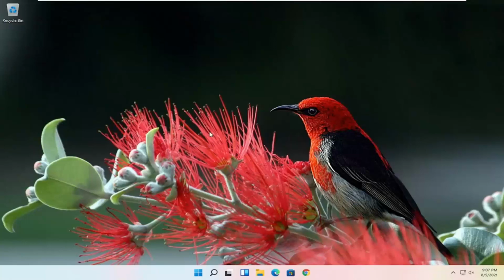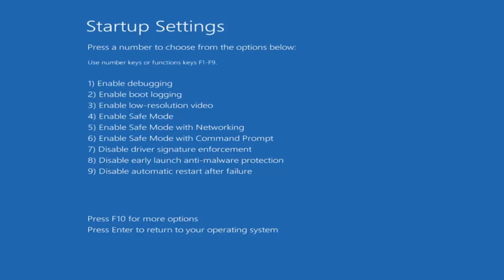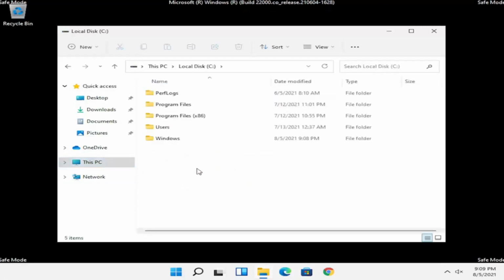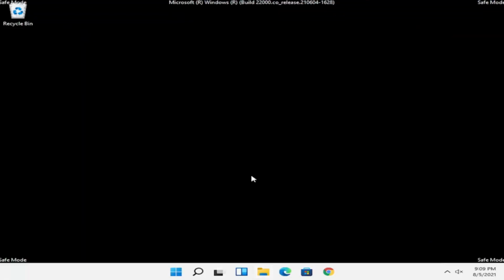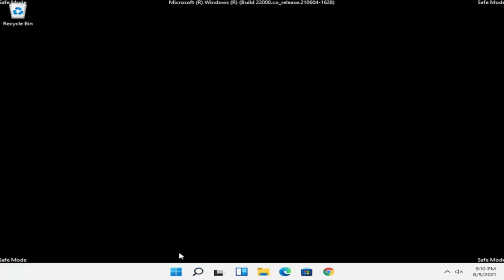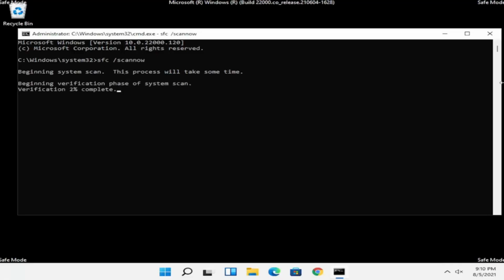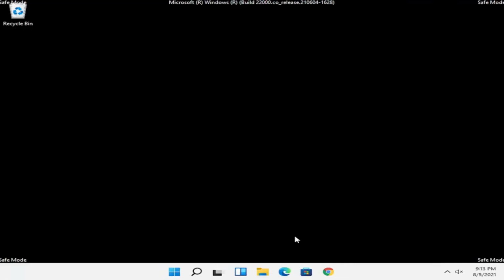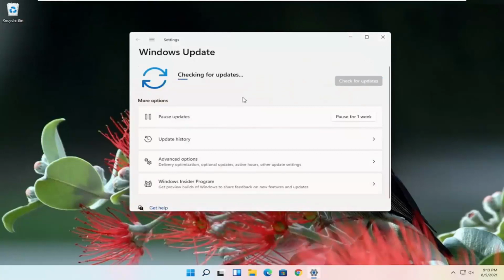Windows 11 TASKBAR Not Working Fixed!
Windows 11 Taskbar Not Working FIX

Windows Explorer, which is now called File Explorer, is the application you use to browse your file system and open programs and files. But it also controls things like the Start Menu, the taskbar, and other applications.
Windows 11 taskbar not working? Well, yes if you have recently upgraded to Windows 11, you may encounter a few issues and minor bugs through the run. As Windows 11 has not made its official release yet, it is running in a Beta version so you may come across several glitches. The revamped Taskbar on Windows 11 includes a shortcut to the Start menu, search box, notification area, app icons, and more.

When Windows 11 works, it’s a great operating system. When it doesn’t, it causes many inconveniences and lots of frustration. Among Microsoft’s pile of peculiarities is its talent for throwing up brain-scratching bugs. Of course, this tech issue is expected when you dispose of your Quality Assurance team and rely on user feedback instead. Regardless, one of these bugs is the Start menu freezing.